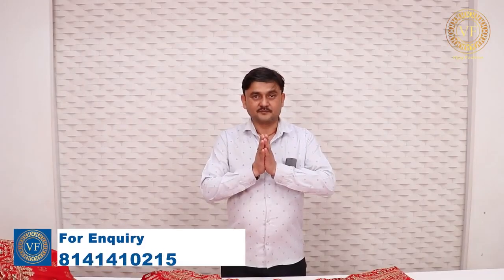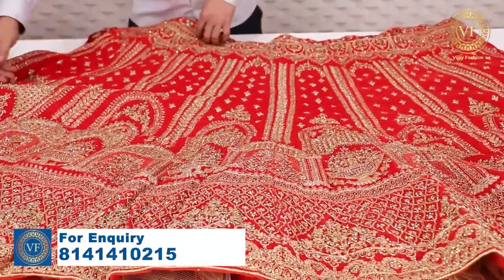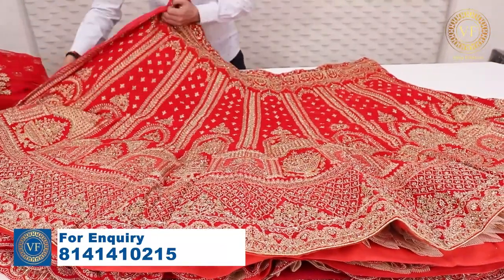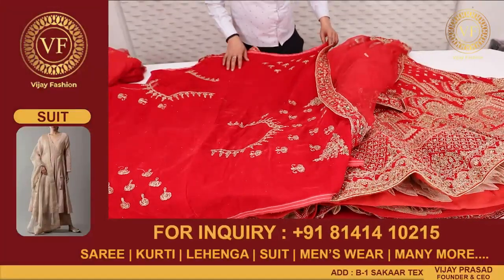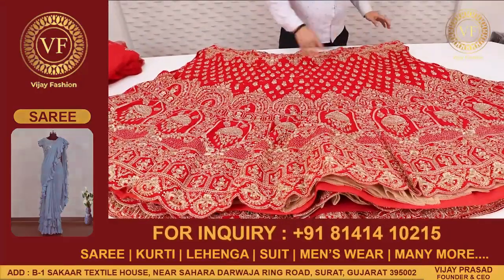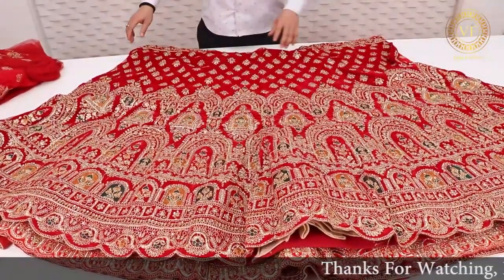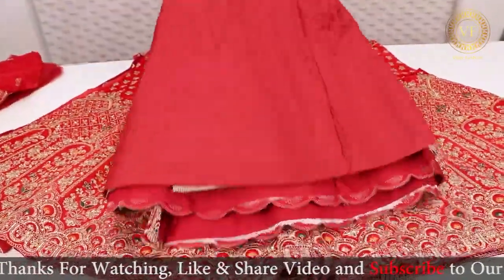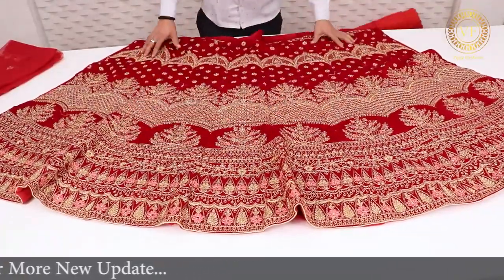Bridal Lehenga Wholesaler | Lehenga Wholesale Market Surat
Vijay Fashion
How to Reach Vijay Fashion 📍
Hello friends, welcome to Surat Textile Wholesale Market's largest saree manufacturer Vijay Fashion.
Friends, there are many types of sarees being manufacturer here on daily basis, out of all those sarees, we have brought a small manufacturing glimpse of daily wear sarees for all of you. Friends, we also have other products being manufactured here like silk sarees, cotton sarees, georgette sarees, colored sarees, colored fancy sarees, daily wear sarees, fancy sarees, heavy sarees, printed sarees, digital printed sarees. Is. Girls Western Wear, Western Top,  Kanjeevaram / Kanchipuram Sarees, Rajasthani Sarees, Paithani Sarees, Patola Sarees, Bandhani Sarees, Shirting Suiting and many more
Services:-
- Free Pickup and Drop
- Free Accommodation
- Free Meal
2022 ki Kurti
Saree factory Outlet
Kurti Factory
Kurti Manufacturer
Kurti Market Surat
Sasti Kurti
Kurti for Womans
Kurti for girs
2 pcs Kurti
Kurti with Plazzo
Kurti With Dupatta
Kurti With bottom
Kurti manufacturer surat
surat textile marekt
surat saree marekt surat